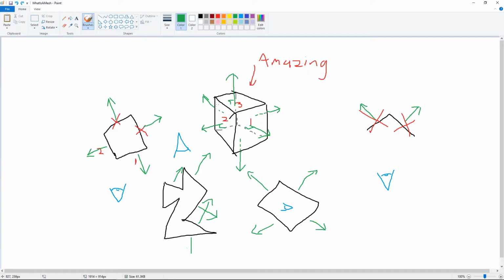UNREAL TOURNAMENT ENGINE - 1.05 - Sanic the Hedgehorg!